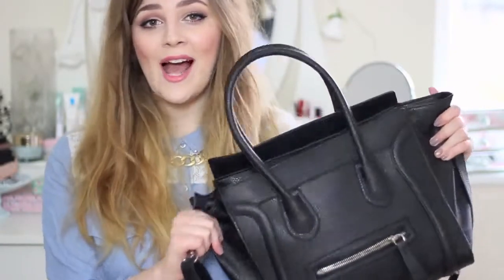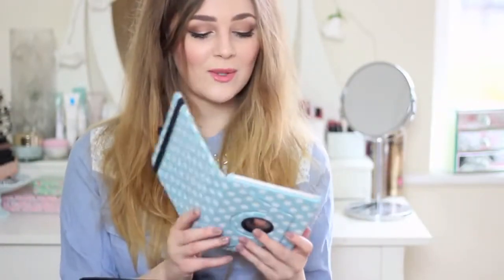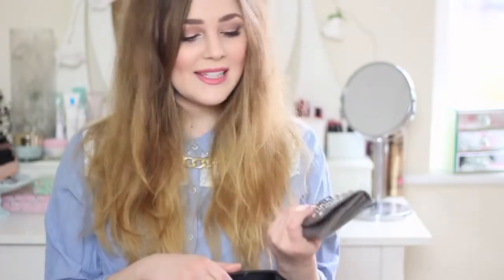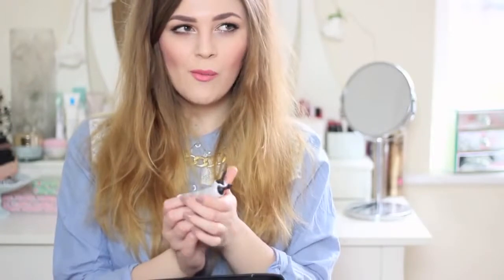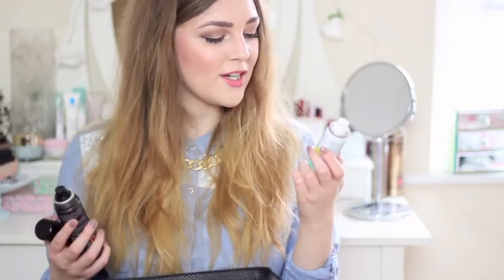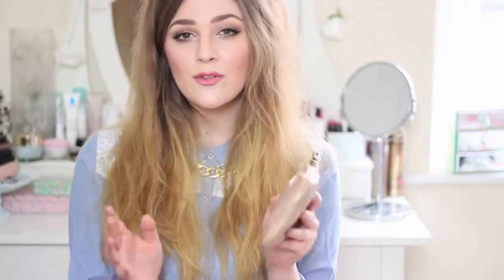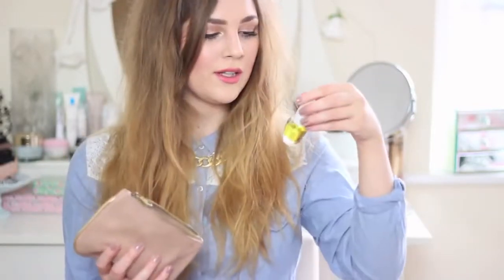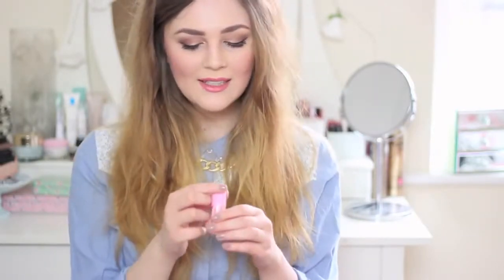What's In My Bag #2 | I Covet Thee Blog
What Im Wearing:

Shirt - Primark
Necklace - Asos
Make Up - Liz Earle Signature Foundation
 (shade Porcelain), Origins Plantscription Concealer, Maybeline Lumi Touch Concealer (used to highlight), MAC Harmony (used as bronzer), Sleek Rose Gold Blush, 17 Shimmer Brick, MAC Charcoal Brown Eyeshadow (used for brows), Benefit World Famous Neutrals Most Glamourous Palette  MAC Cranberry Eyeshadow, Topshop Marble Eye Crayon (used in tear duct), Clinique Gel Liner, Rimmel Lash Accelerator Mascara
, Topshop Macaroon Lipstick
Nails - Models Nude Beige

Items Mentioned:

Celine Inspired Handbag -
Nicola Daly Phone Case
iPad Mini -
iPad Mini Case -
Kindle -
Kindle Case -
The Great Gatsby -
Cath Kidston Card Holder -
Revlon Nearly Naked Foundation (in Shell) -
Revlon Photoready Cream Blush (in Pinched) -
Original Source Shea Butter  Honey Hand Wash -
TRESémme Platinum Strength Shots -
NUXE Reve de Miel Lip Balm Stick -
Elizabeth Arden Eight Hour Hand Cream -
Soap  Glory Hand Maid Sanitising Gel -
Batiste Original Dry Shampoo Mini -
TRESémme Salon Finish Extra Hold Hair Spray Mini - ]
Umberto Giannini Backcomb in a Bottle -
Covonia Throat Spray -
Travalo Atomizer -
Miss Dior Eau de Parfum -
Ciaté Cutie Pie Nail Polish Mini -
O.P.I Avoplex Cuticle Oil -
Bourjois Healthy Mix Concealer -
Collection Extreme 24 Hour Felt Tip Liner -
No7 Beautiful Brows Pencil (in Brown) -
Clinique Lash Power Mascara -
Topshop Whimsical Lipstick -
MAC Lasting Sensation Lip Pencil -
Louise Gray For Topshop Mexican Wave Lipstick -
Tweezerman Tweezers -

FAQs:

Which lense do you use with it? - A 50mm Canon lense
Do you use lighting in your videos? - I use two softbox lights with daylight bulbs

The majority of the products that feature in my videos have been bought and paid for by myself, however I am occasionally lucky enough to be sent products to review for my blog/channel. All opinions and views will however be completely honest and my own and these products will be indicated with an
 in the description. Blog, Blogger, Icovetthee, Covet, Thee, Alix, Whats, What's, In, My, Bag, Handbag, Purse, Tour, Haul, Personal, Celine